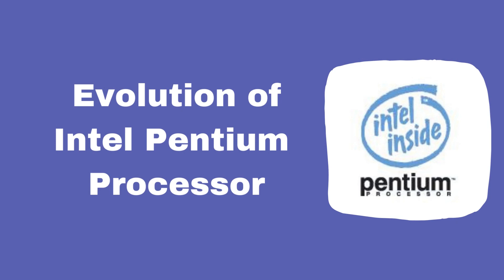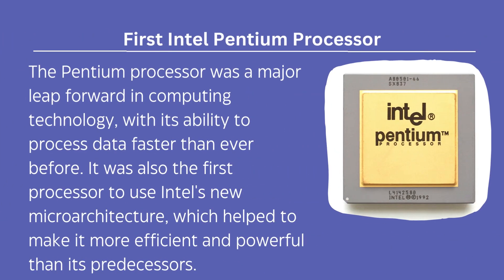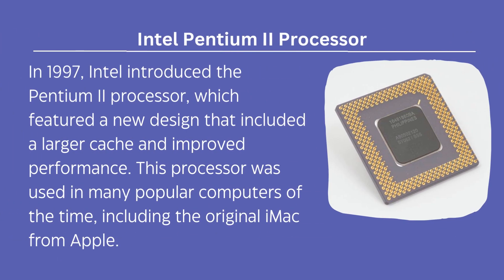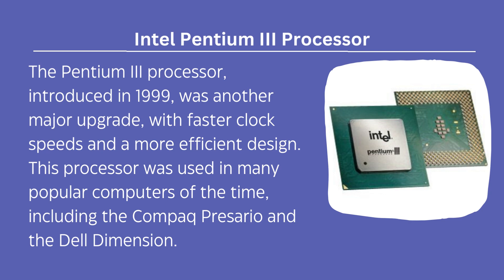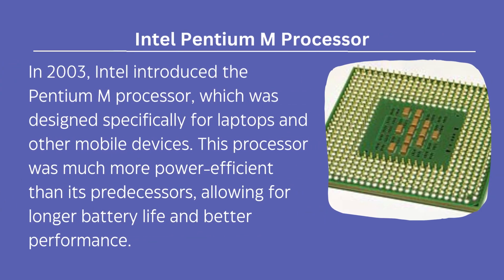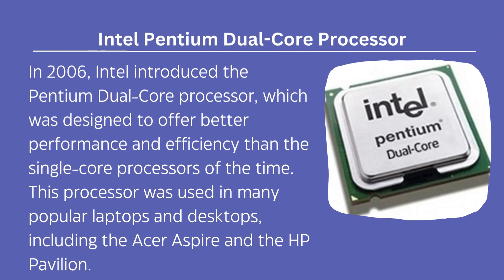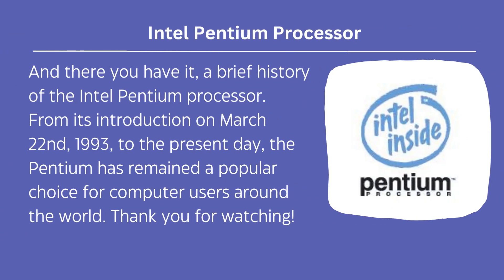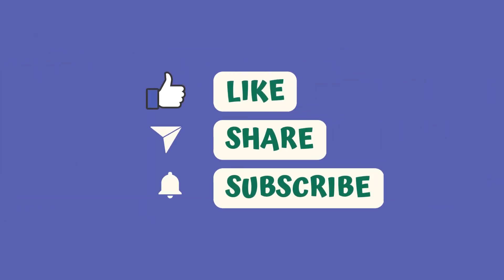Evolution of Pentium Processor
Brief history of the Intel Pentium processor. Today, March 22nd marks an important milestone in the history of the Pentium processor, as it was on this day in 1993 that Intel introduced the first Pentium processor.